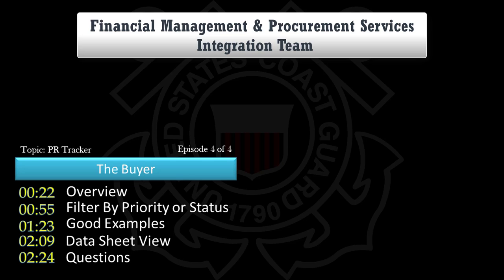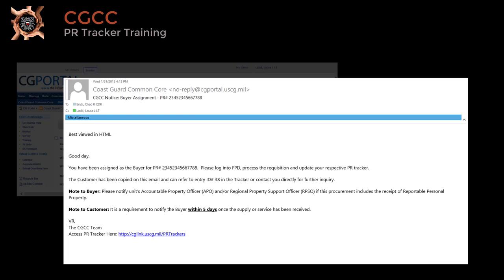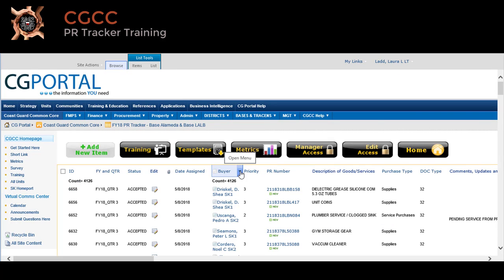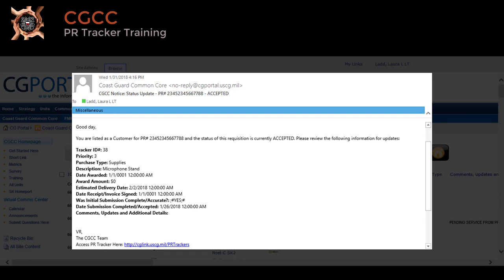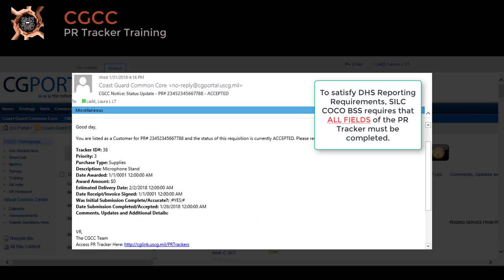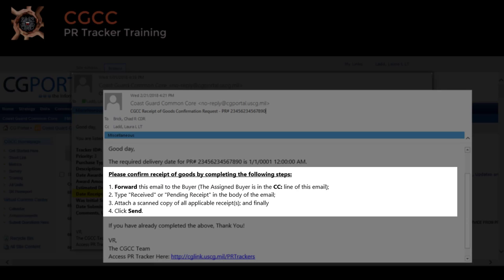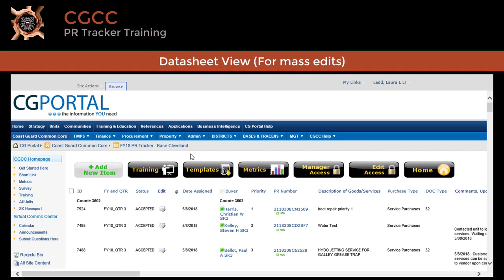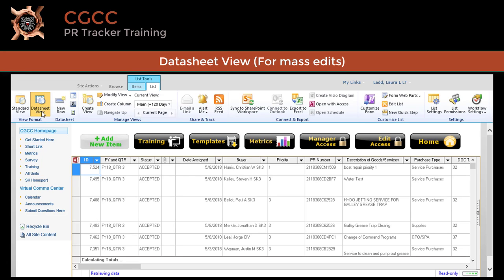CGHowTo PR Tracker: How to Use - Buyer (4 of 4)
Video 4 of 4 of the PR Tracker Series